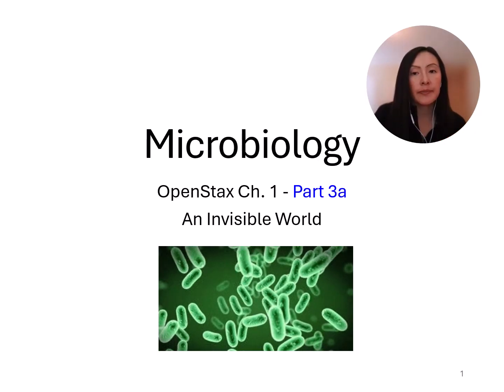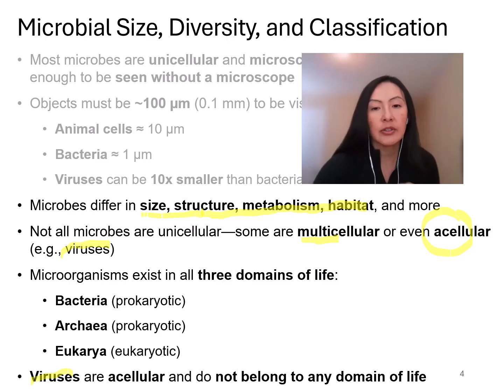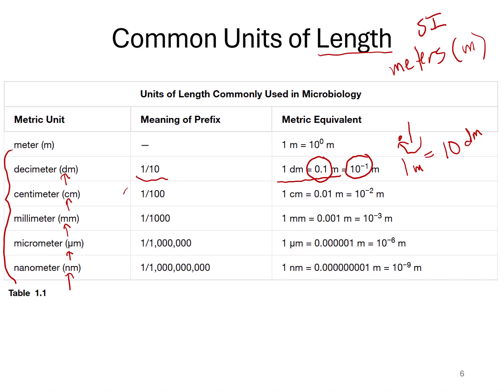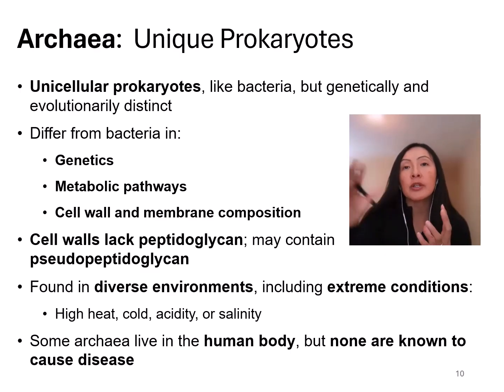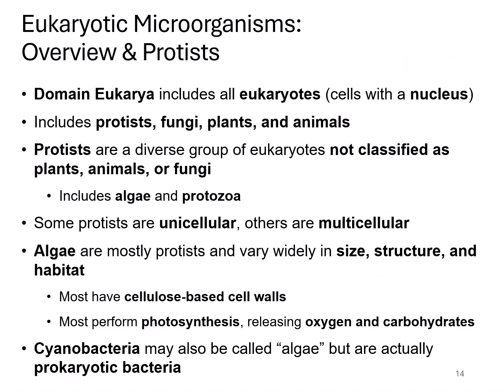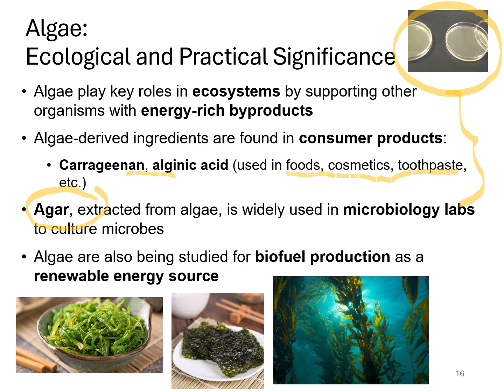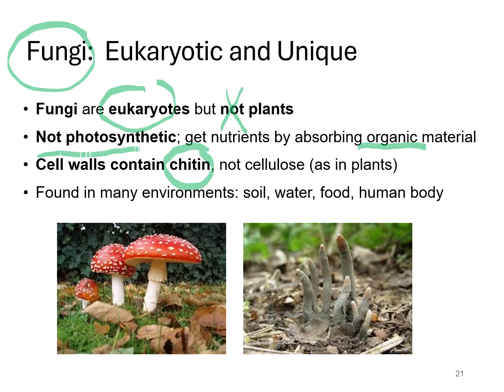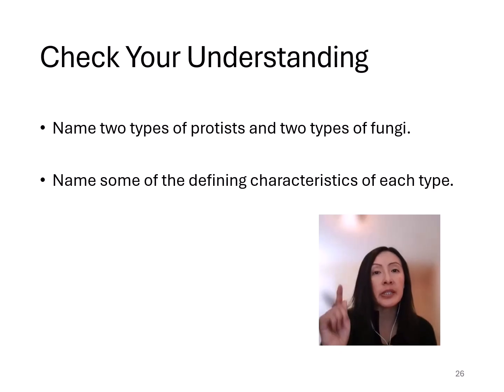Openstax Micro Ch. 1 Video Part03 - Section 1.3 Part A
OpenStax Microbiology Chapter 1: An Invisible World - Lecture Video - Part 3a of 3

1.3 Types of Microorganisms